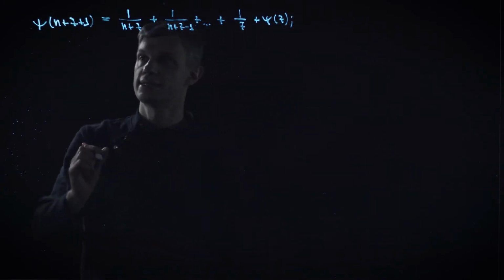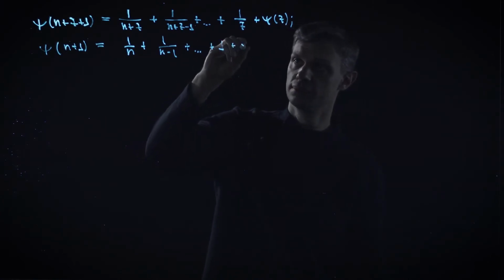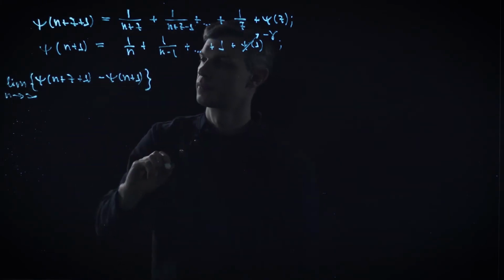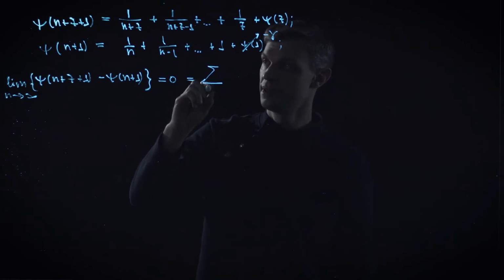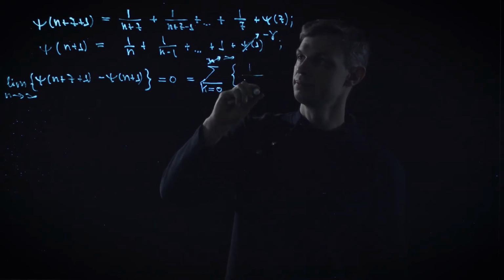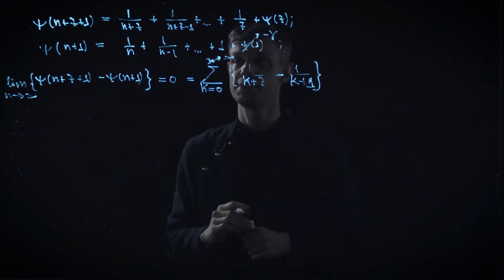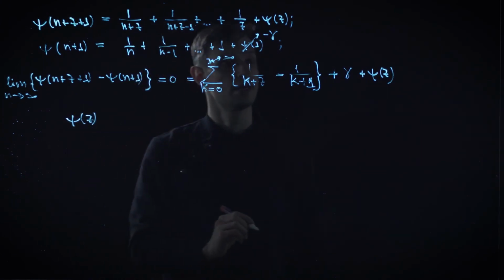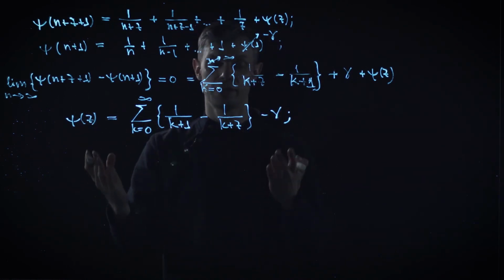Asymptotics in a complex plane. Digamma function properties and asymptotics Part 2.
More on digamma function and its asymptotics

Topics of the course:
    1. Asymptotic series.
    2. Special functions.
    3. Saddle point approximation with extensive practice.
    4. Solution of differential equations with contour integrals.
    5. Stokes phenomenon.
    6. Related physics applications.